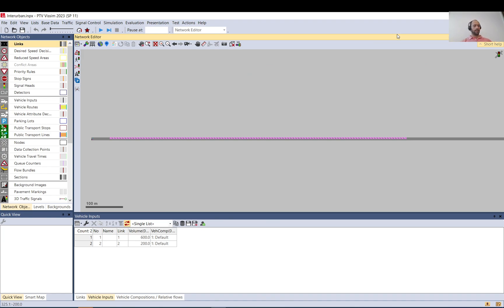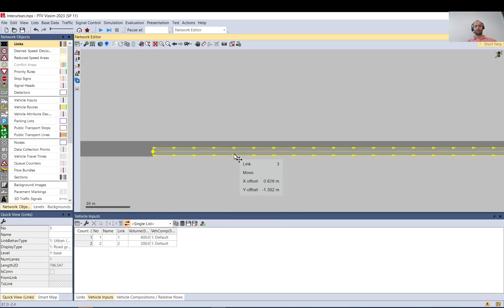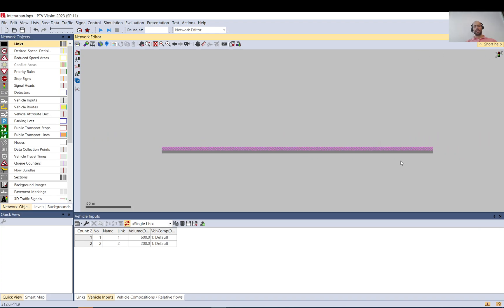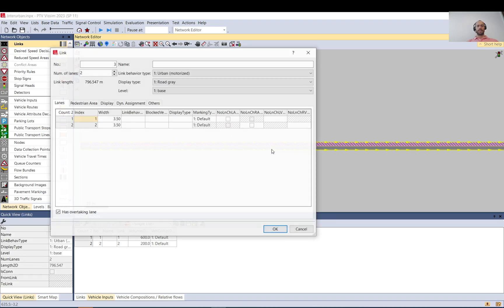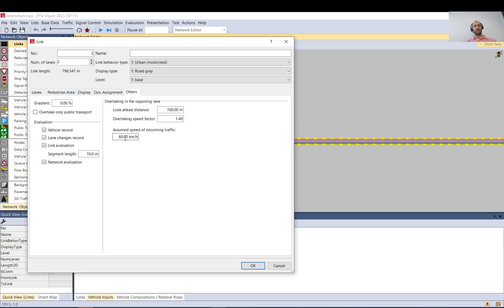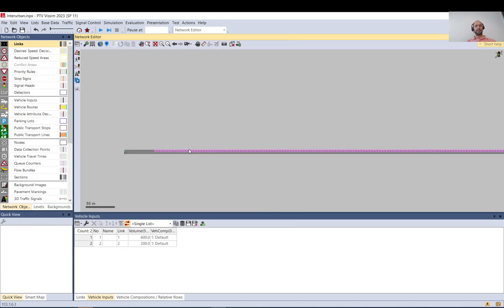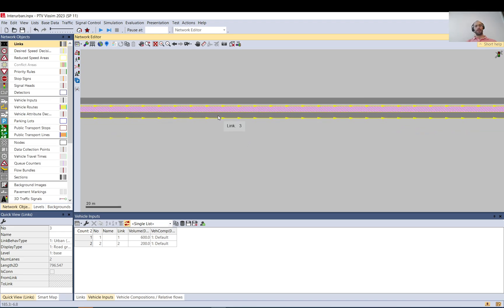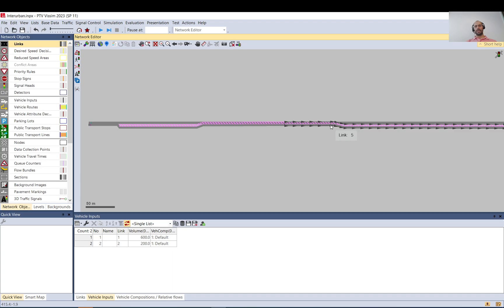Vissim Tutorial - Overtaking in the opposing lane